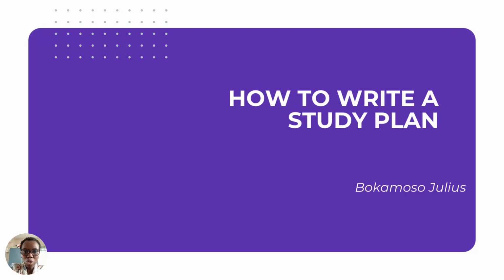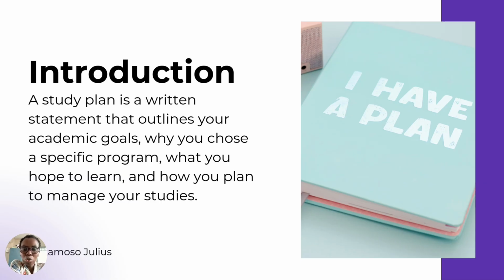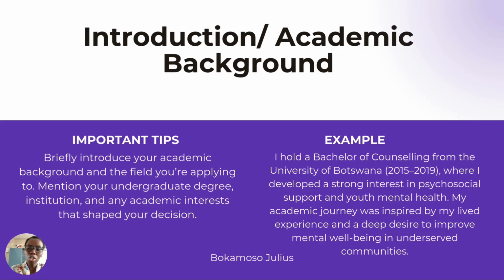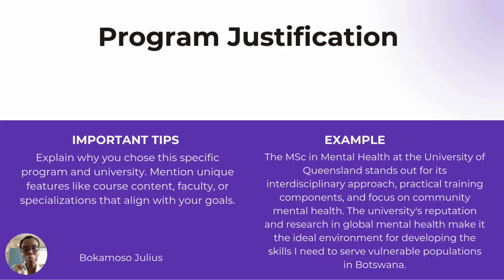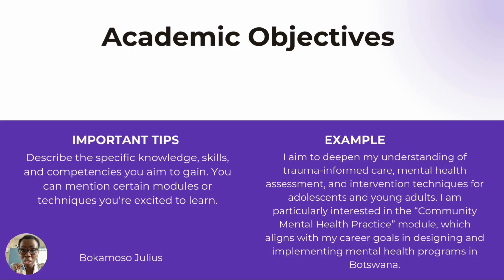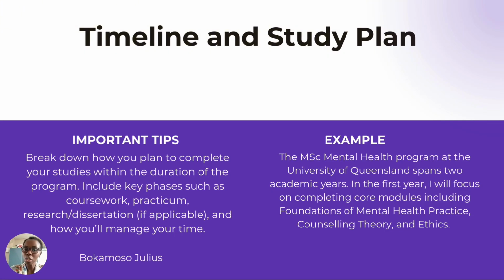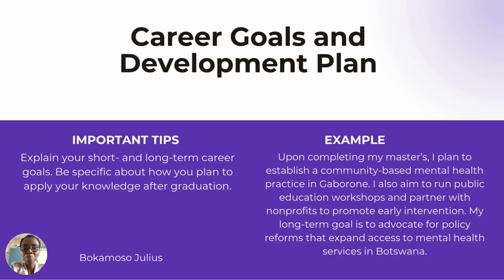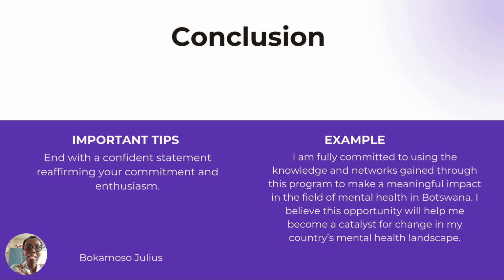How to Write a Clear Study Plan for Scholarship Applications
This video explains how to structure a realistic and persuasive study plan for scholarship committees.

Time Stamps:
00:00 Study plan
01:16 Introduction
01:57 Academic background
03:24 Program justification
05:08 Academic objectives
06:02 Timeline
07:20 Career goals
08:12 Why?
09:23 Conclusion
10:02 Document review